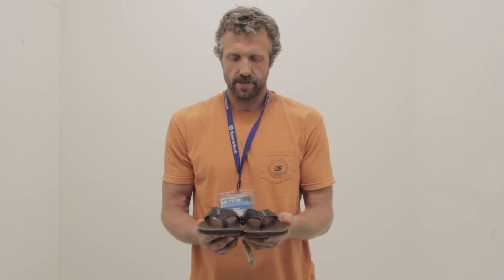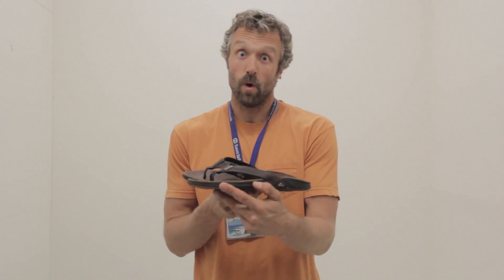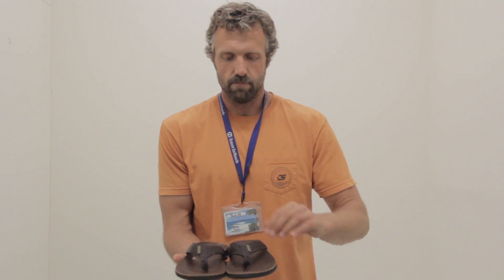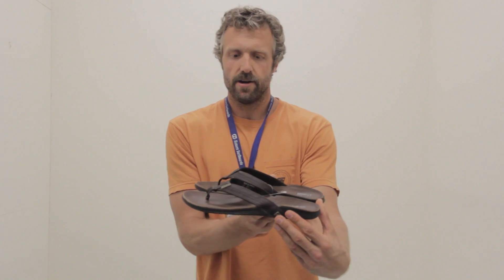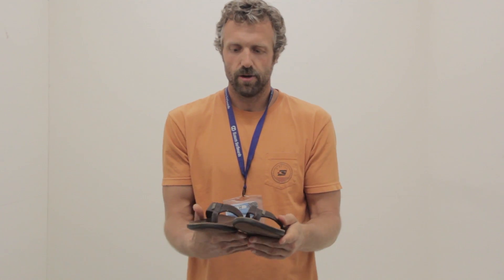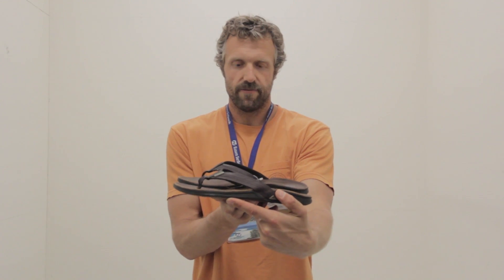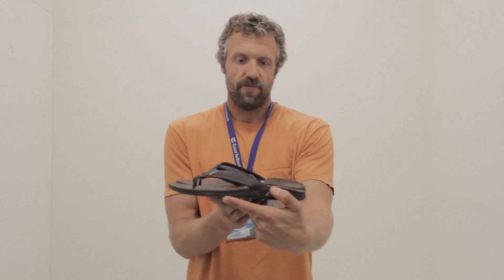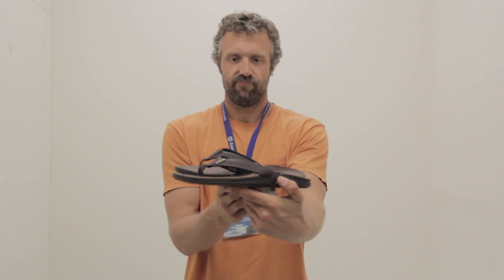REEF J-BAY 3 MENS SANDALS